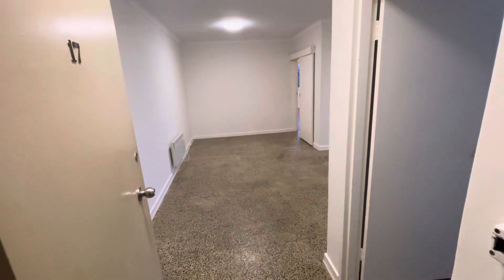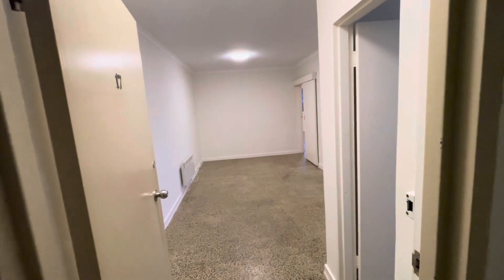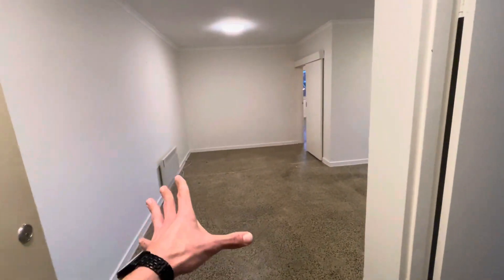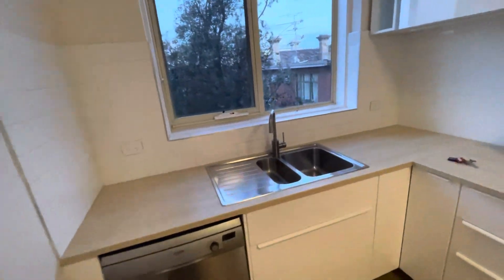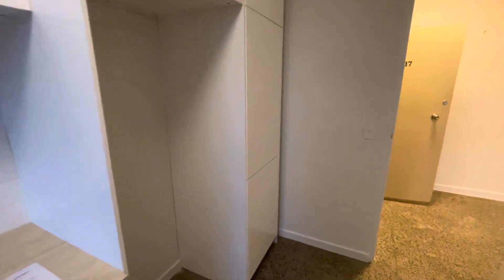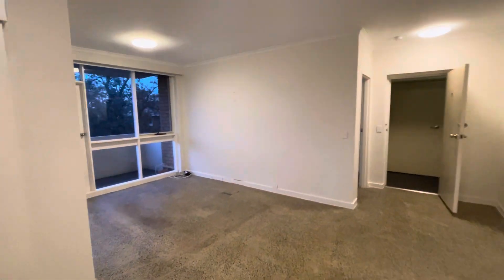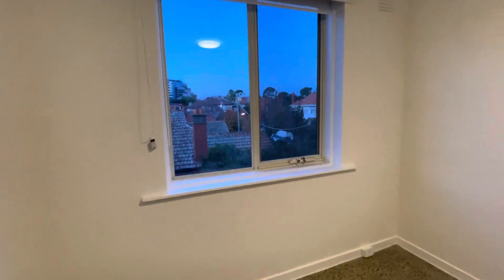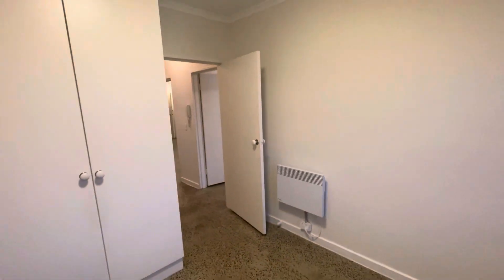Video Tour - 17/80 Grey Street, St Kilda